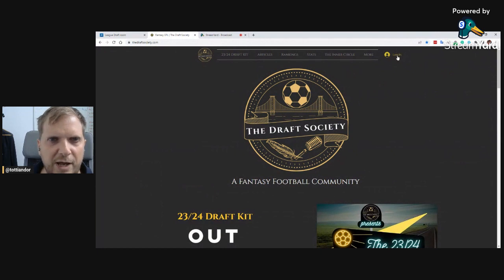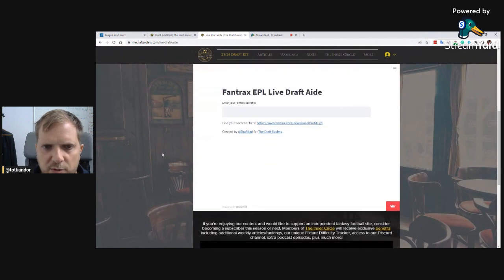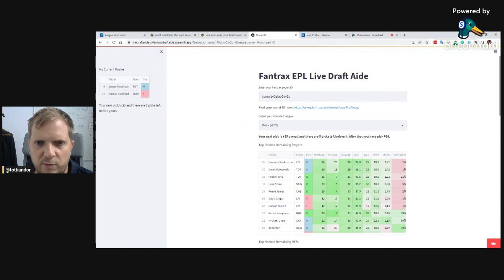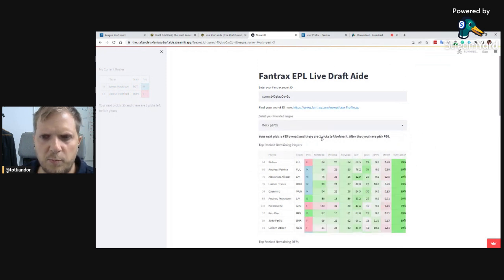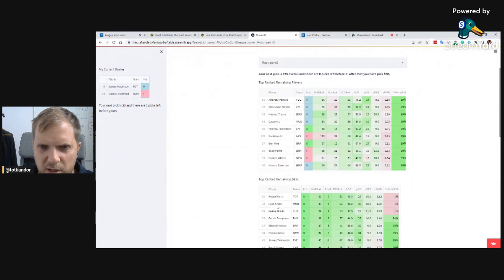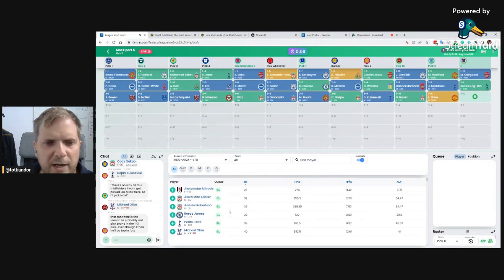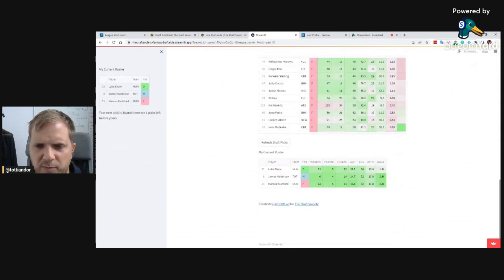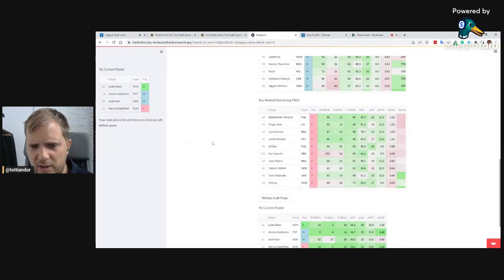Live Draft Aide in the 24/25 Draft Kit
Your source for all of the latest need-to-know news, advice, analysis, and discussion surrounding the Draft Premier League fantasy football game. On this week’s episode,
Totti gives viewers a short introduction to the Live Draft Aide tool in the season's Draft Kit.

Regular Contributors: Joe Williams, Tottiandor, Ryan Barnes

You will not find more Draft content anywhere on the web… guaranteed. Plus, The Draft Society offers exclusive benefits to members of The Inner Circle including extra podcasts, extra articles, trade advice, access to our Discord channel, the ability to publish articles on the site, a direct message rapid helpline, and that’s just the start! Join today for as little $4.25/mo and support our independent fantasy football site!

Special thanks to Causmic for the use of his song “Flight to Tunisia.”